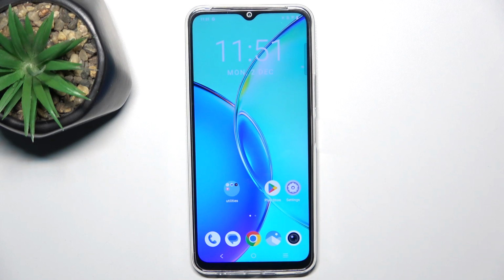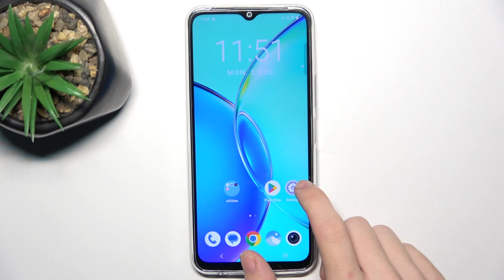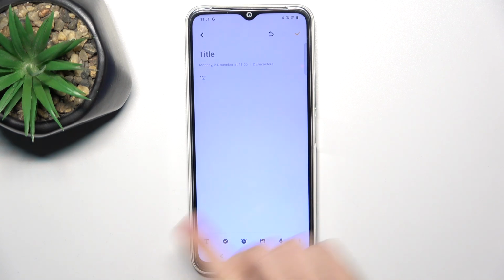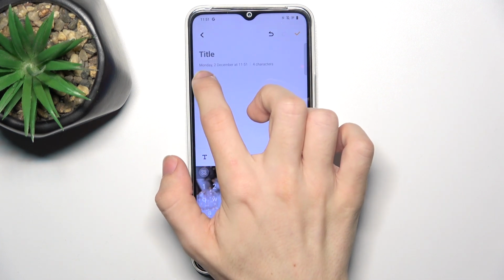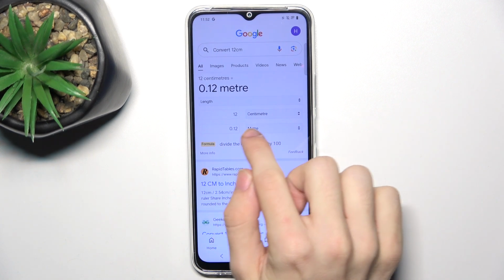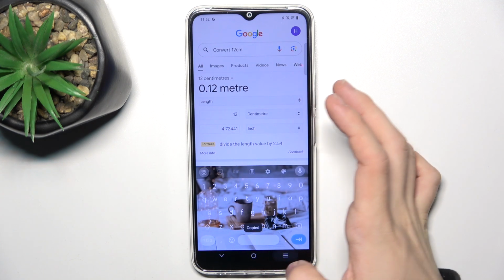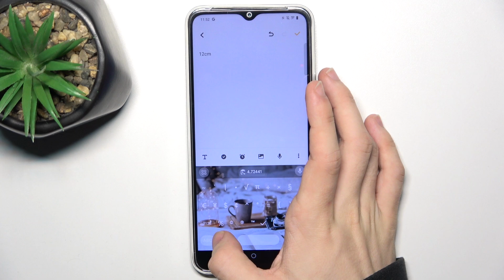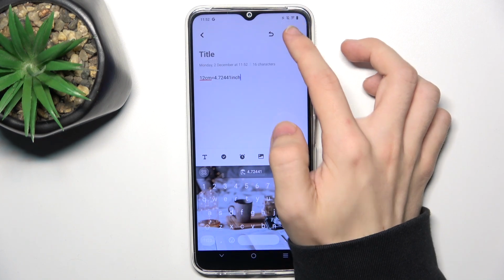How to Convert Units Using the Default Keyboard in Vivo Y28 5G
Discover how to quickly and easily convert units using the Gboard keyboard on your Vivo Y28 5G. This step-by-step guide shows you how to access and use the built-in conversion feature to calculate measurements like currency, length, weight, and more directly from your keyboard. Simplify everyday tasks with this handy tool!

How to conveniently convert units through the Gboard keyboard on Vivo Y28 5G? What is the best method to convert units on Vivo Y28 5G? How to use the keyboard to change units on Vivo Y28 5G?